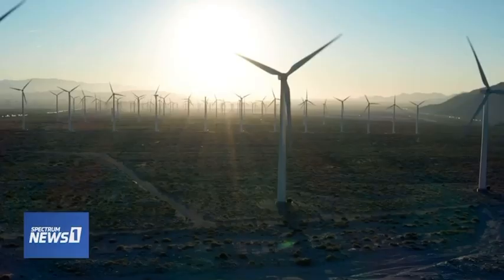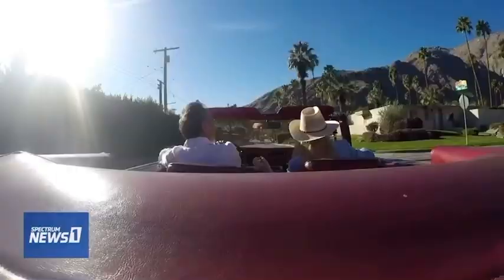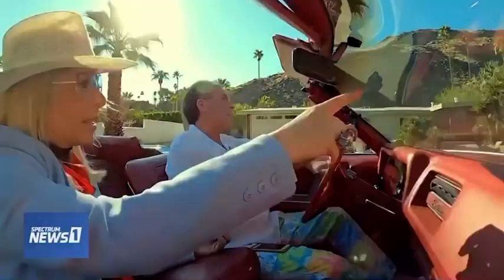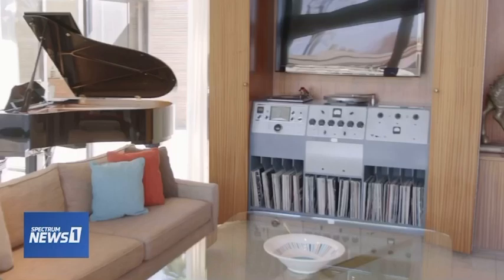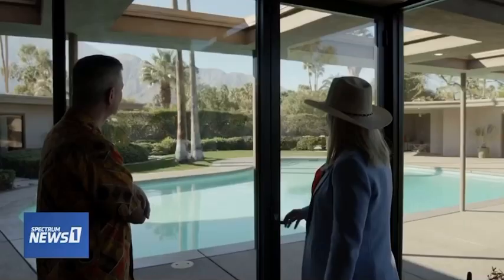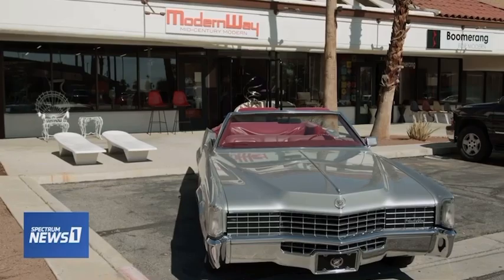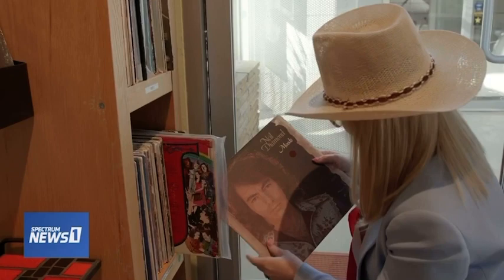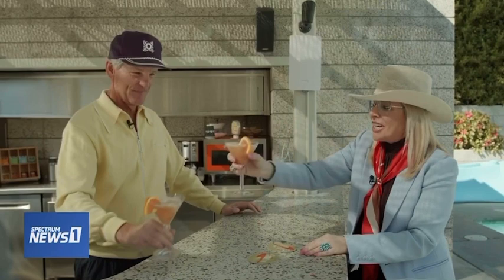Alison Martino’s report from Palm Springs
Alison Martino’s report from Palm Springs featuring Courtney Newman of MODERN WAY, FRANK SINATRA’S TWIN PALMS ESTATE, and THE ORBIT INN